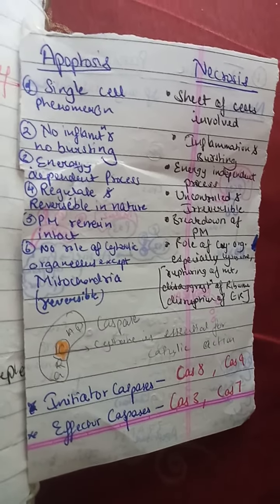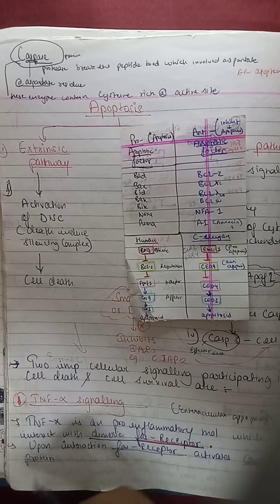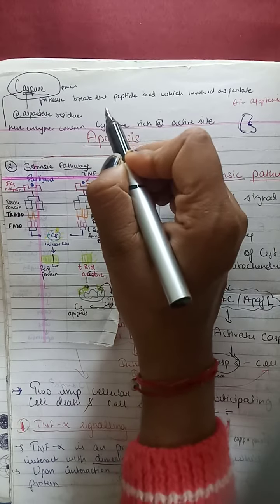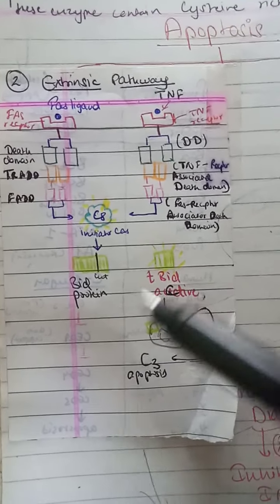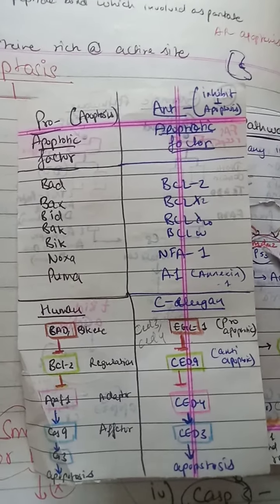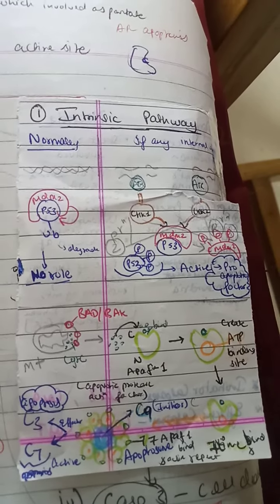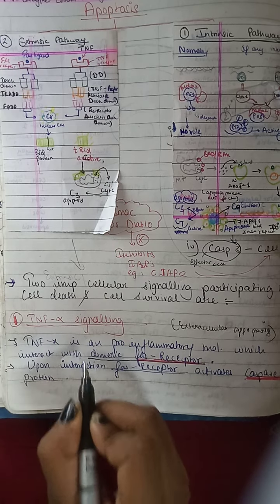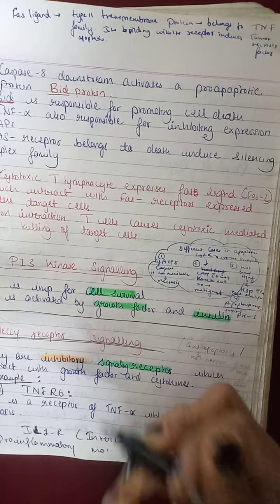Apoptosis in human and including signalling notes CSIR NET JRF#UGC#DBT#GATE#TARGET2023# DAY2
csir jrf aspirants preparation
target 2023
hope these notes and videos will help in your preparation